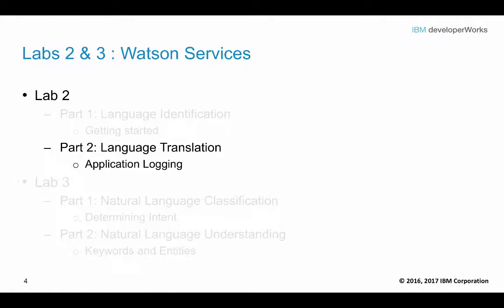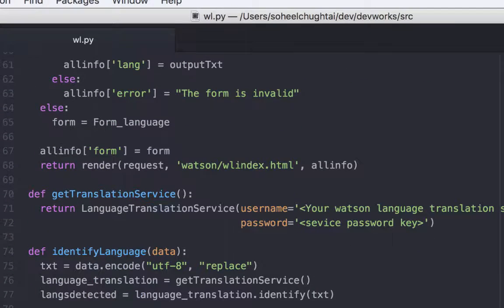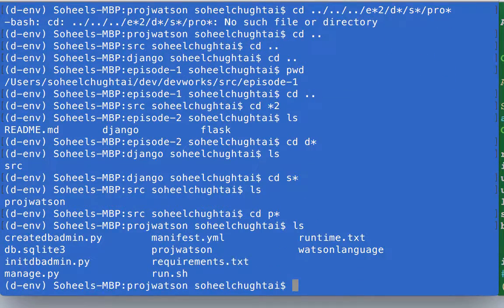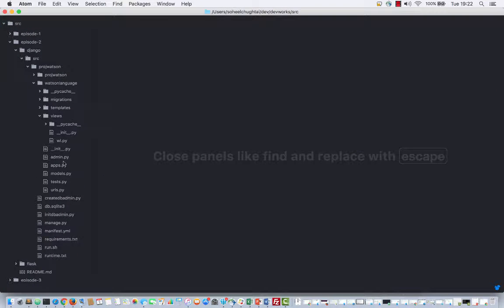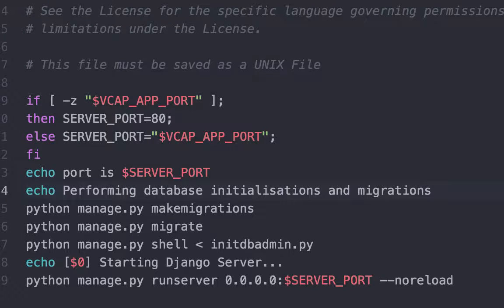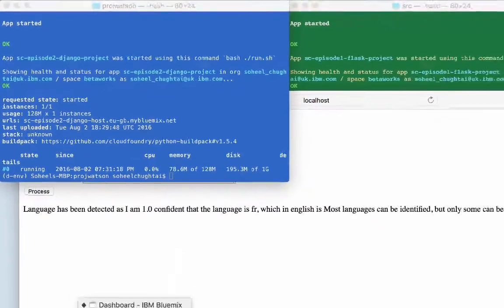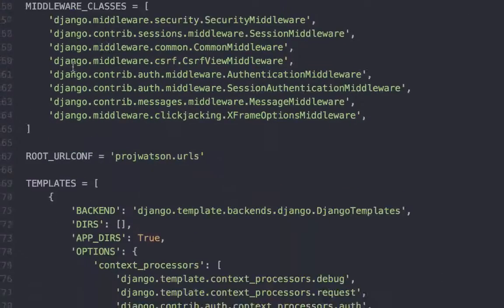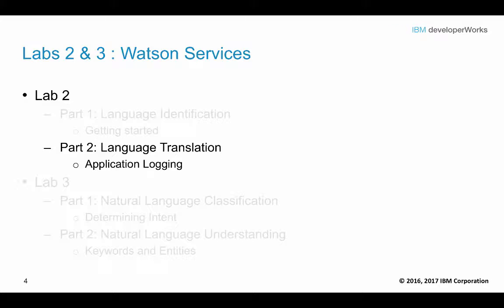dvwkp lab02 python bluemix 02